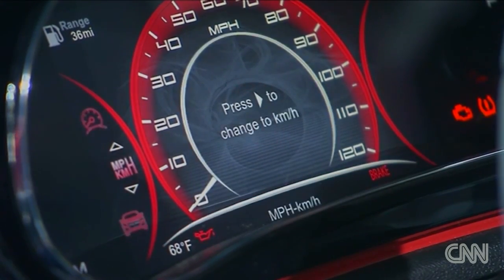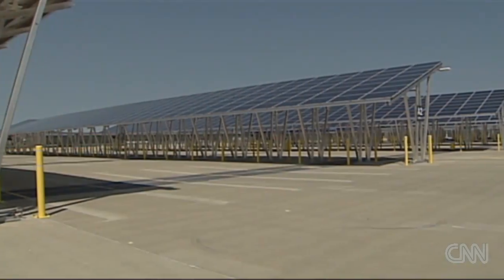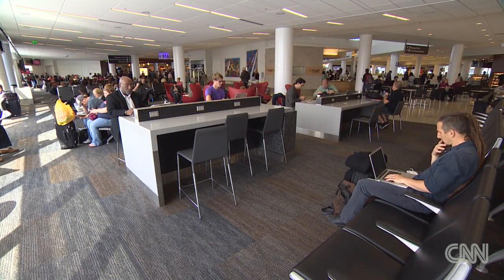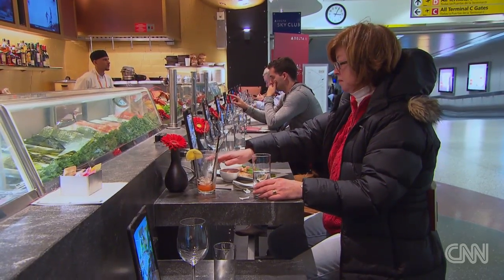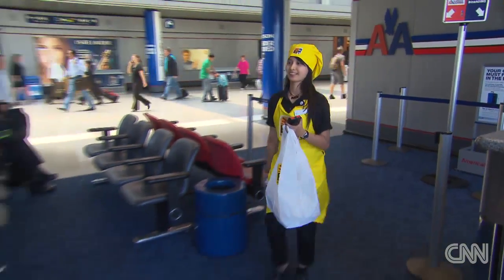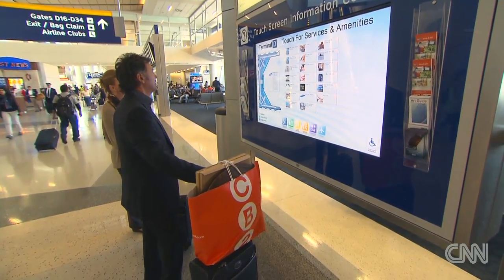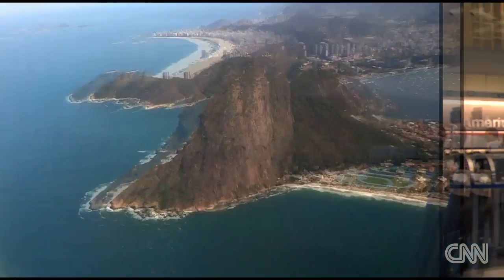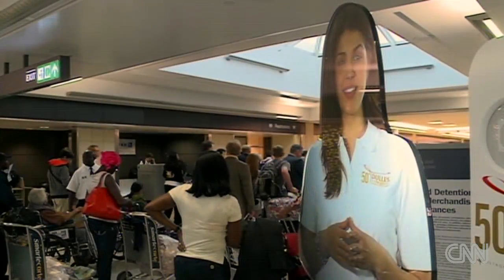How airports are embracing technology for the passenger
We highlight some of the technology airports are providing for the frequent traveler.